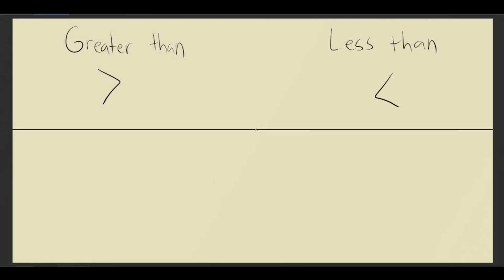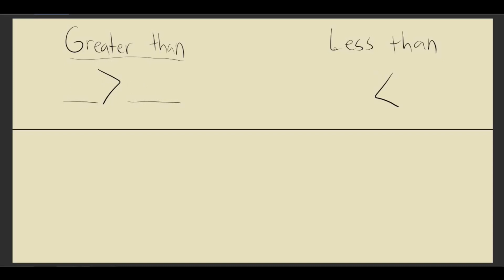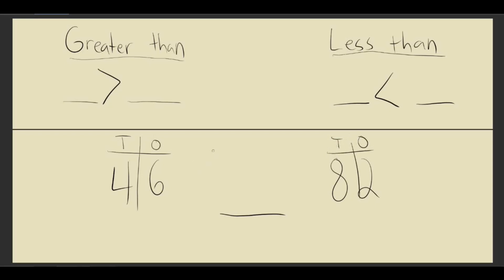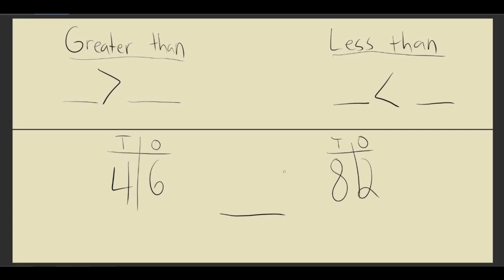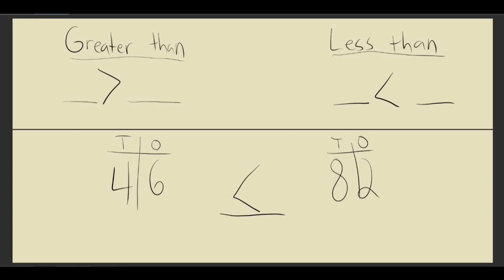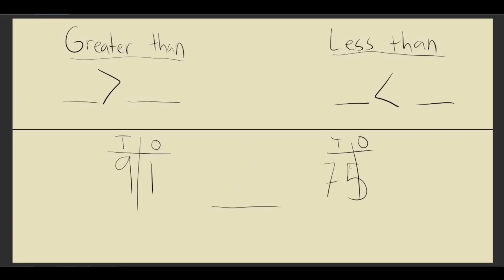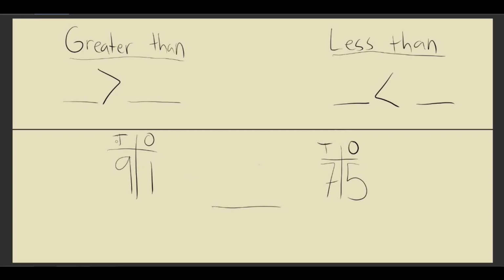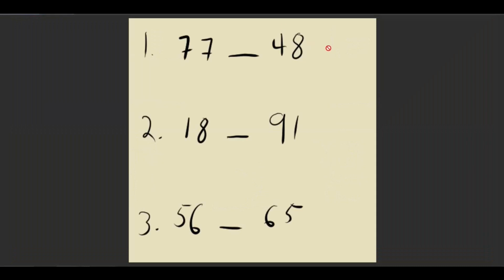Math Directions 4 30